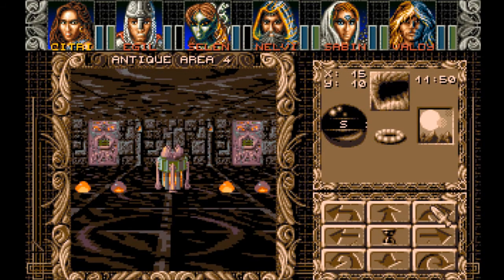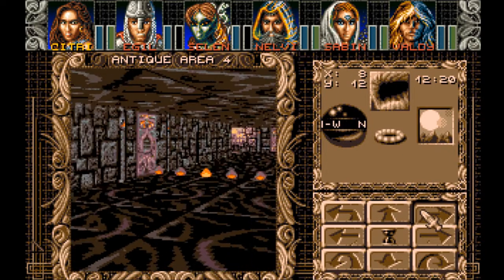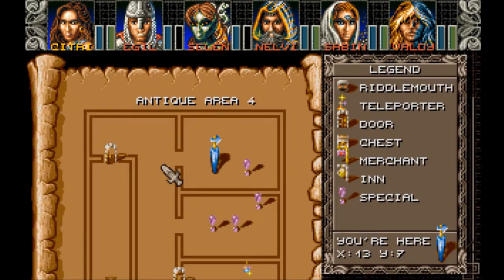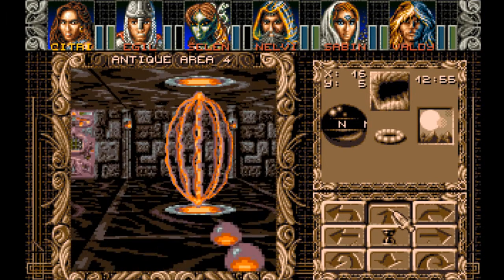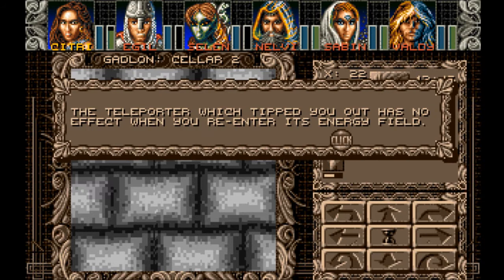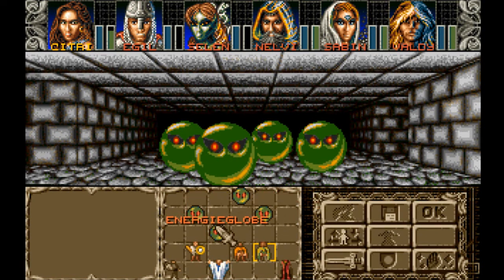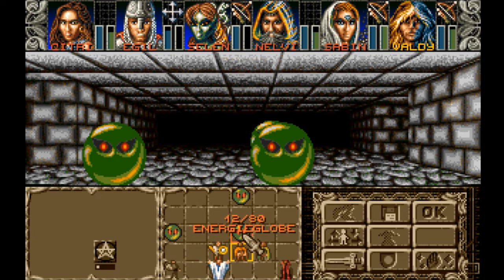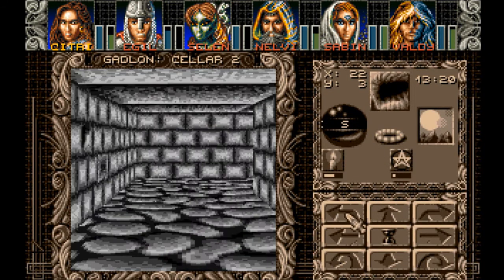Let's Play Ambermoon (English - Blind), Part 193: Gadlon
(Part 1 of 3) We enter the teleporter in Antique Area 4, and find ourselves in Gadlon: Cellar 2? There are monsters called Energieglobes here, and lots of grey-bricked walls. What is this place?